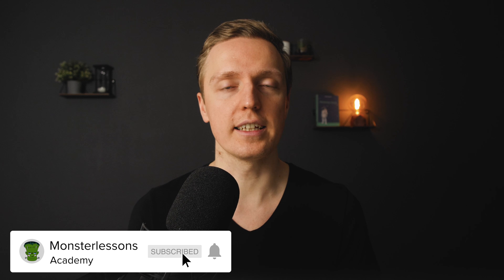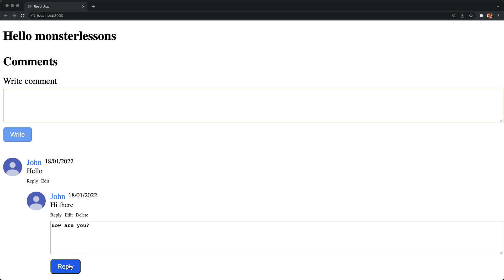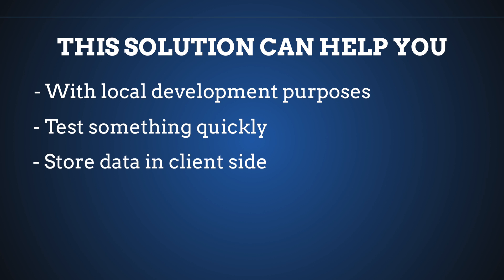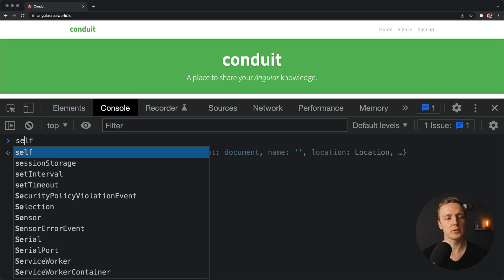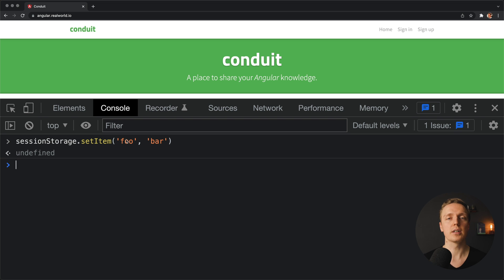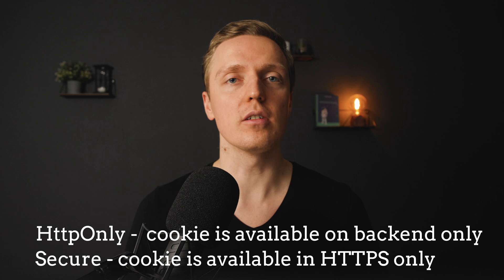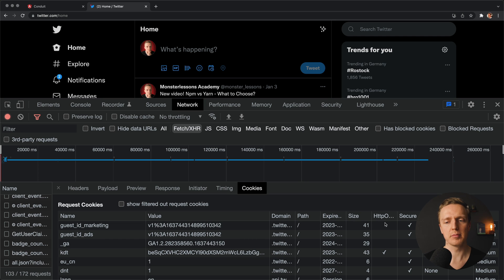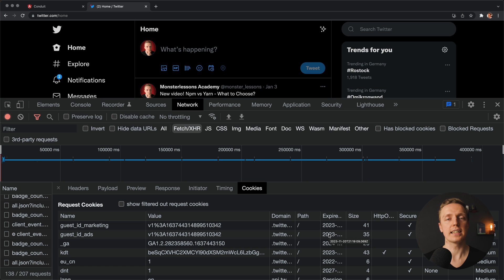Localstorage API, Browser Session Storage, Javascript Document Cookies ? CSRF cookie included.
Learn the difference between localstorage api, browser session storage and javascript document cookies in 10 minutes. Each of them serves different purpose and they should be used correctly. We will also talk about CSRF cookie and XSS attach and how to prevent them.

🕒 TIMESTAMPS
0:00 Introduction
1:46 Local storage
6:14 Session storage
7:15 Cookies